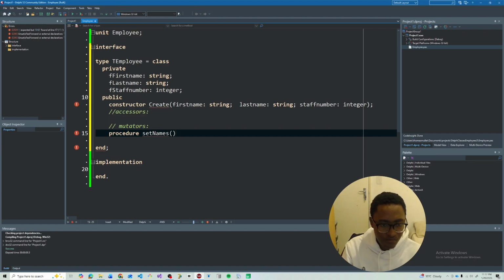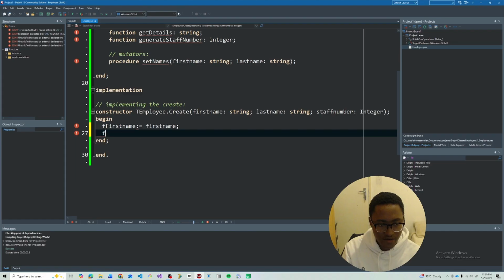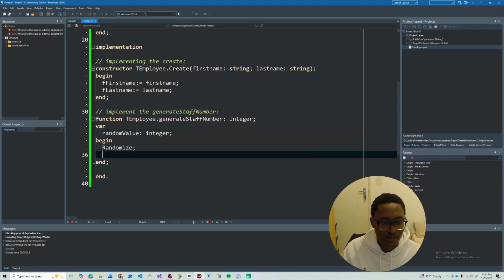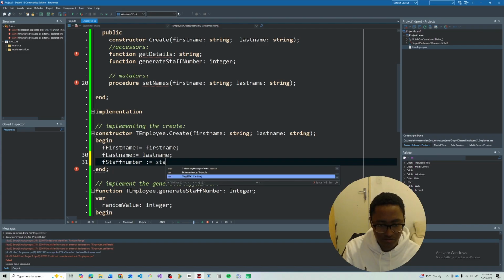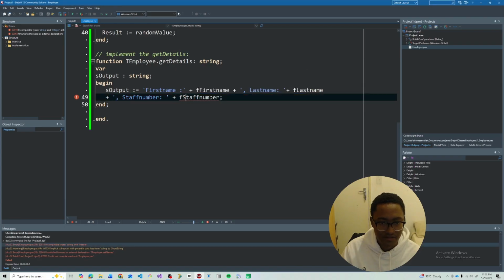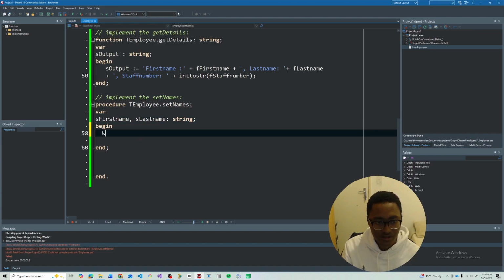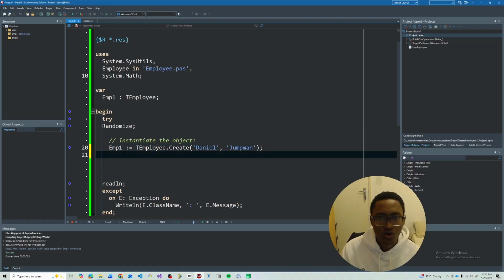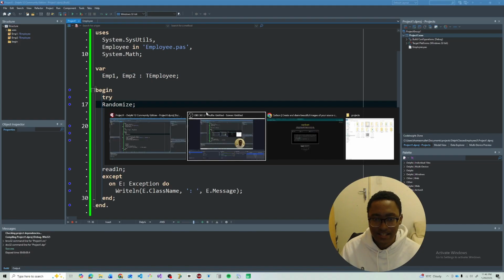Delphi: Basics of OOP 2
This video, will take you through the basics of OOP. We explain everything you need to know about working with Delphi OOP and how to Instantiate and use objects.